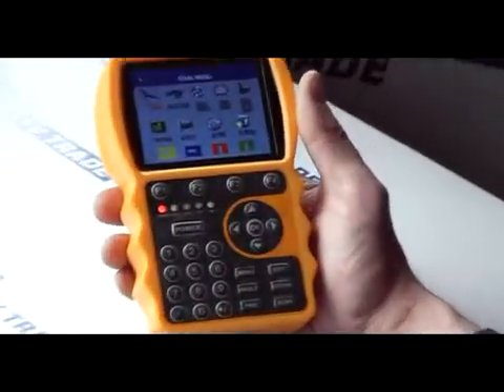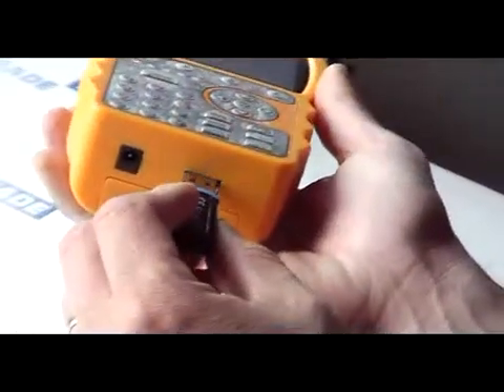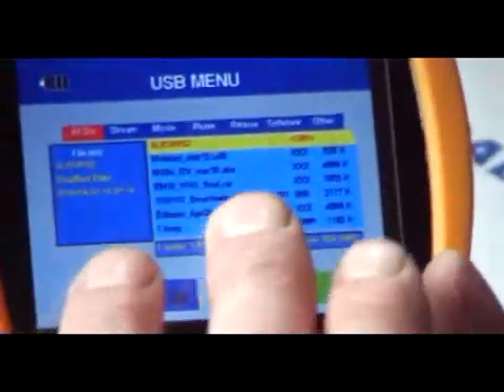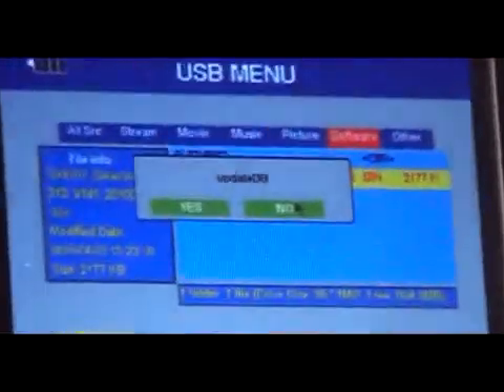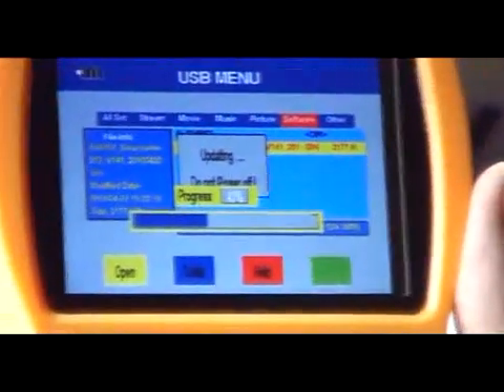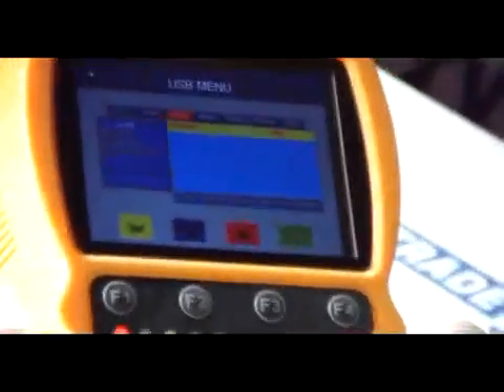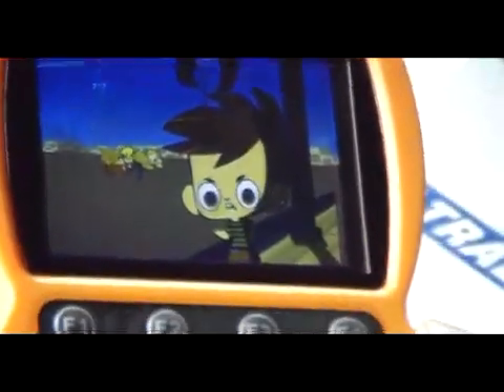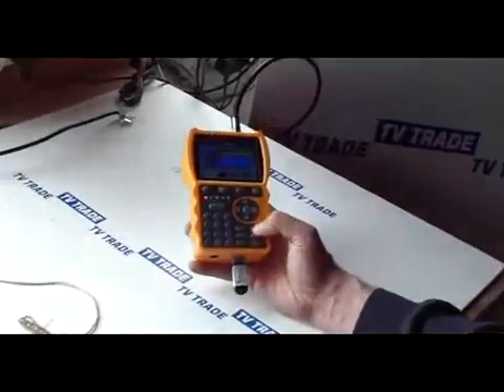PC Update Via USB on the S10 SmartMeter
Using the PC Update feature on the S10 SmartMeter